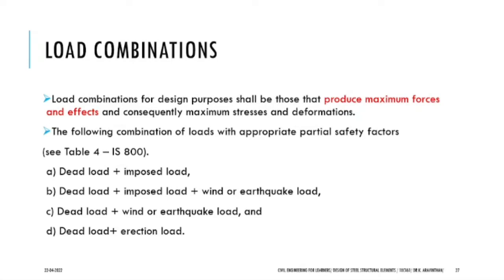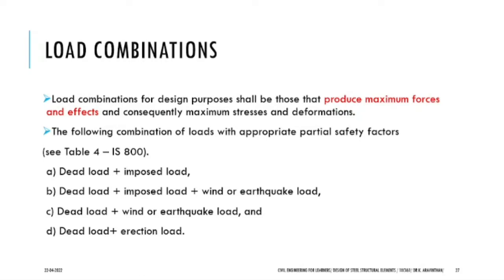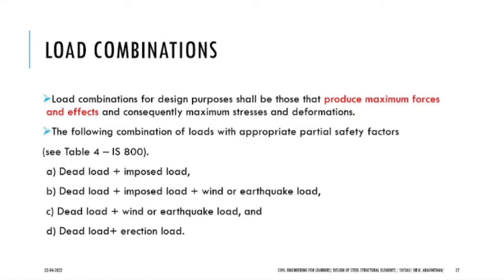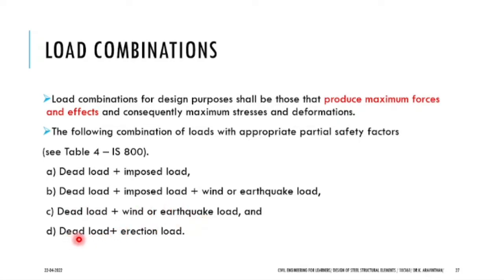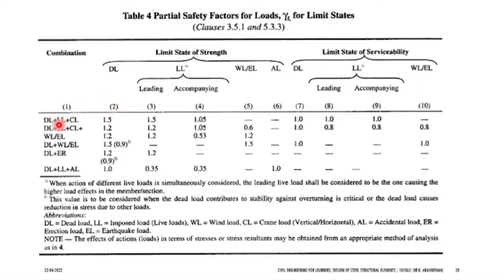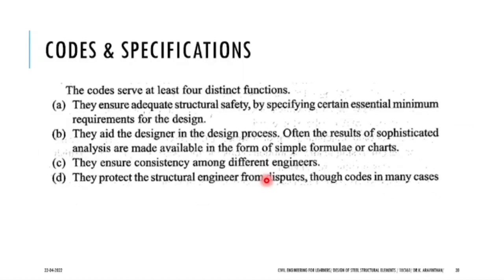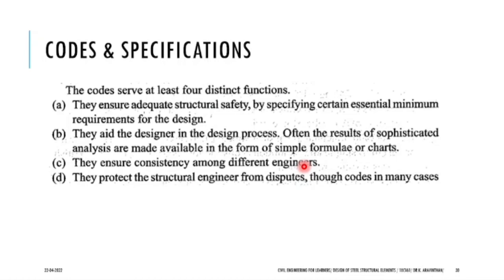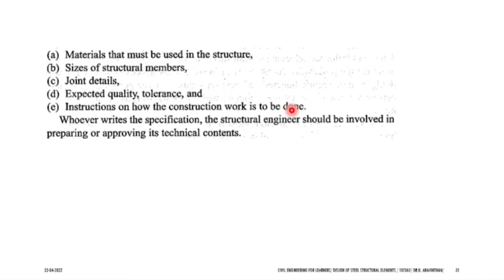Load combinations 1-5|Codes & Specifications| IS 800| Design of Steel Structural elements|18cv61